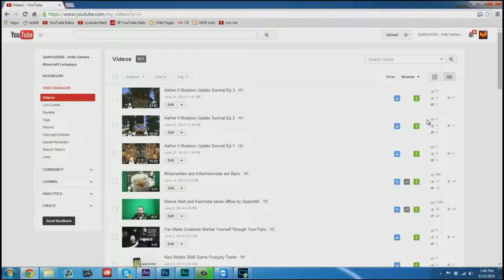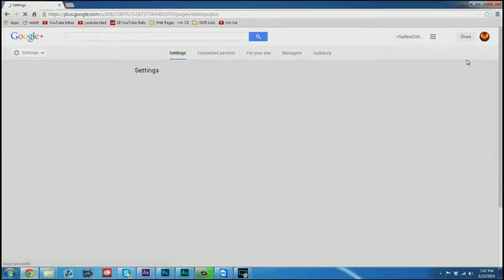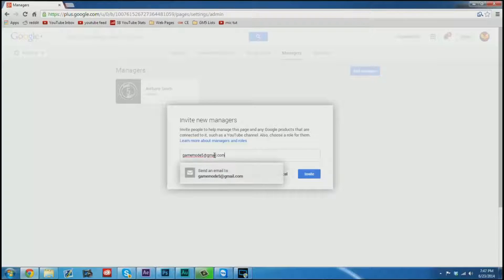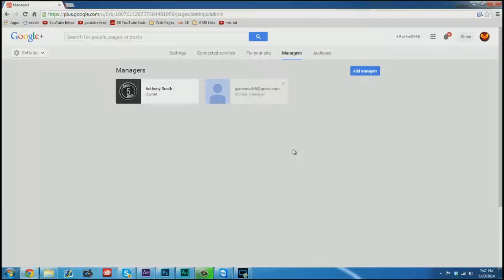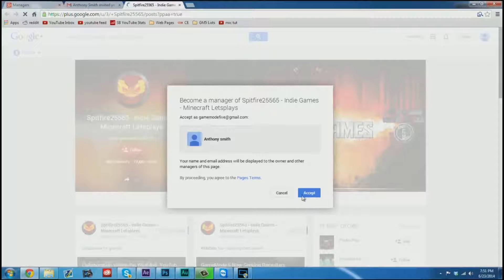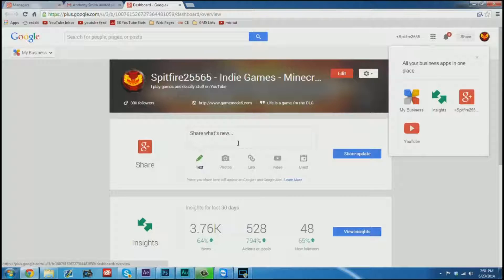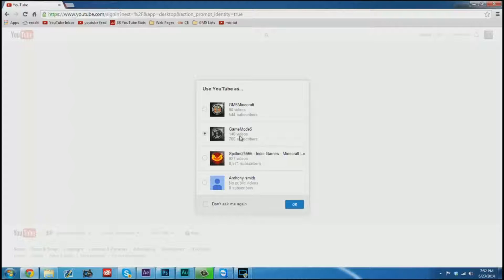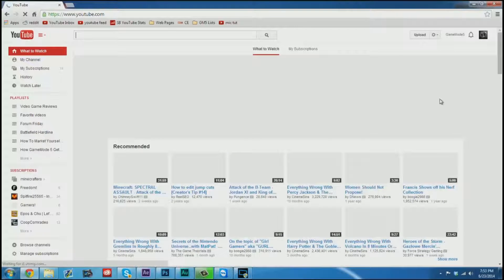How To Add And Accept YouTube Manager Status - YouTube 101